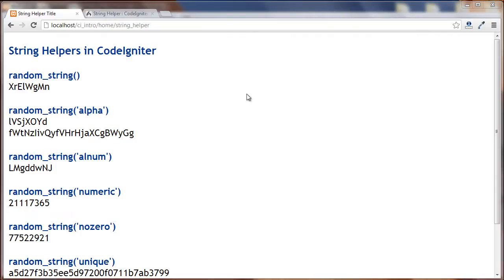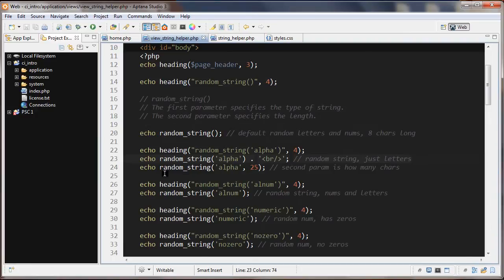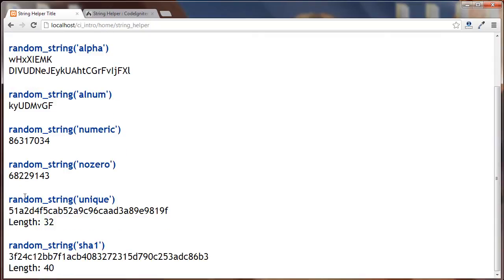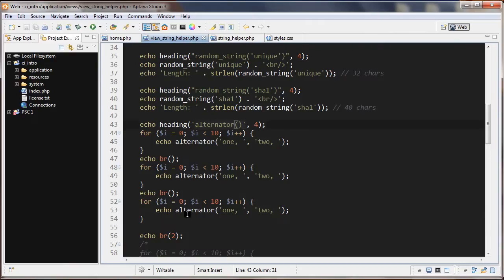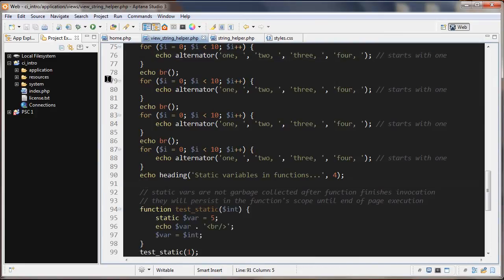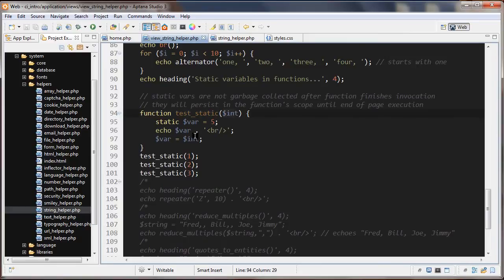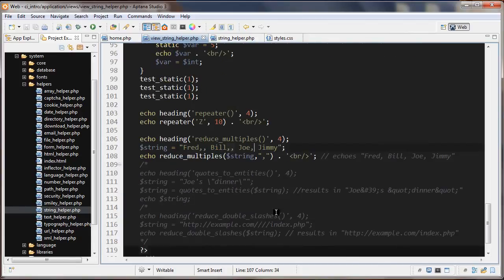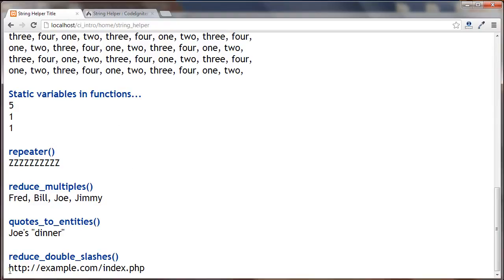CodeIgniter Tutorial 12 - String Helper